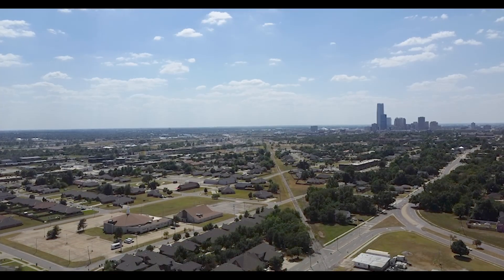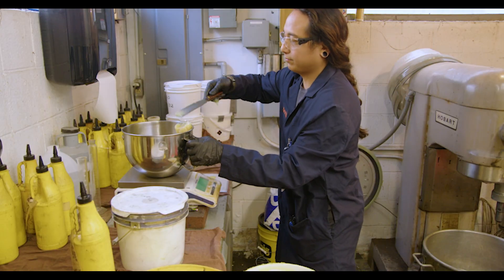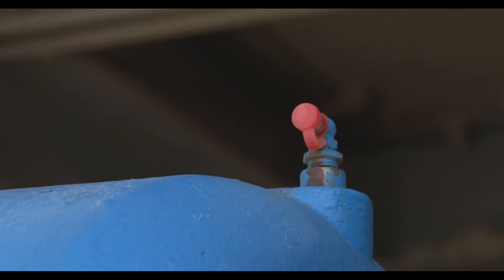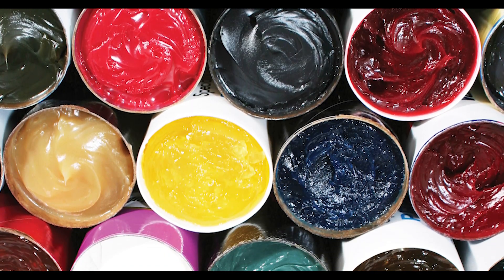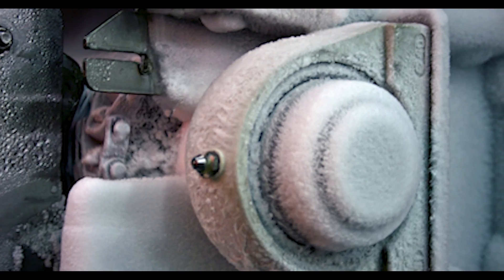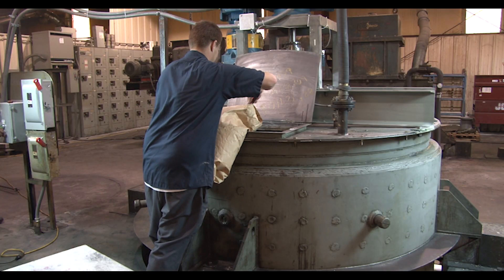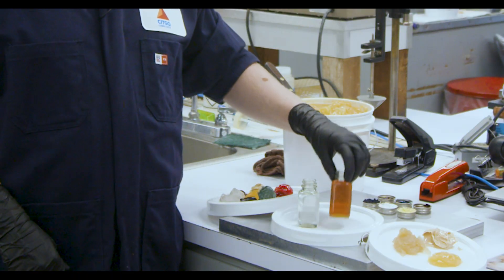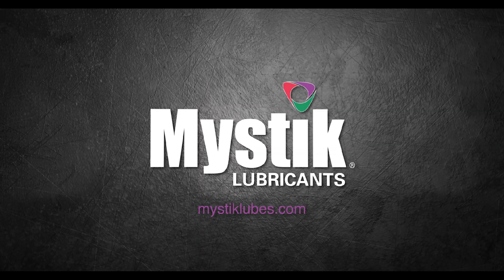Grease Color: What it Does (and Doesn't) Mean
Ever wondered what the color of your lubricating grease really means? In this video, we visit the Mystik Lubricants lab and dive into common myths surrounding grease color. From purple to red, we explore the factors that influence grease color and why it may not always be an indicator of performance.

0:00 Introduction
0:33 Why Color a Grease?
2:03 Grease Colors
2:49 When Isn’t Color Important?
3:31 Base Oil
 4:07 Conclusion